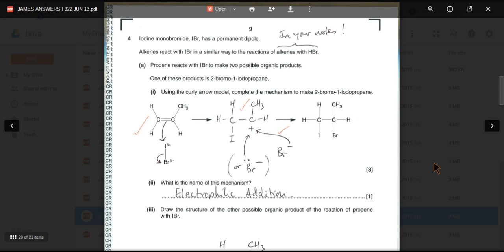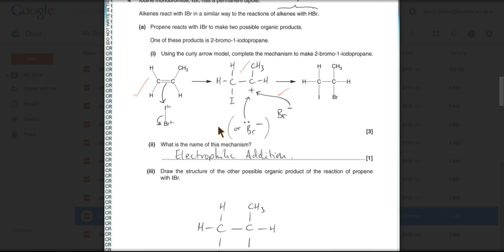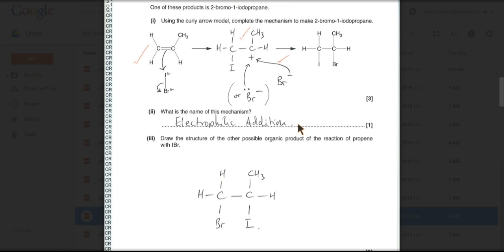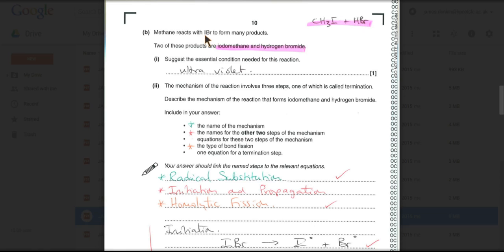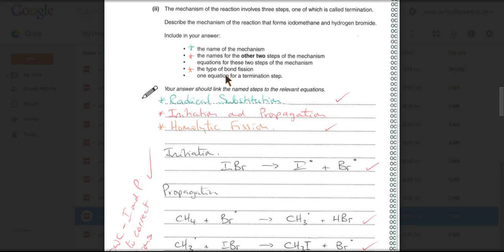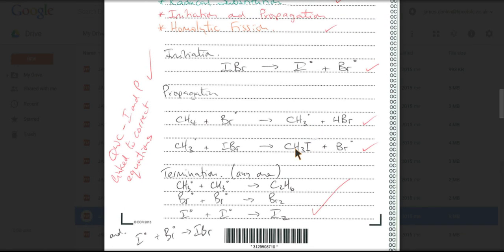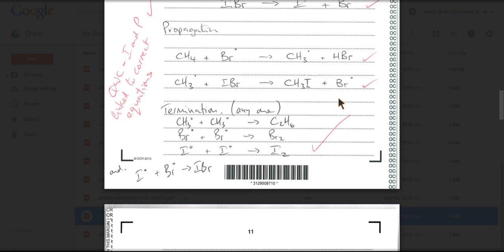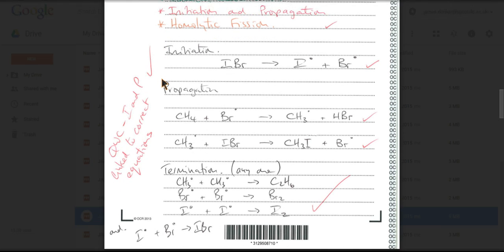F322 Jun 13 Q4